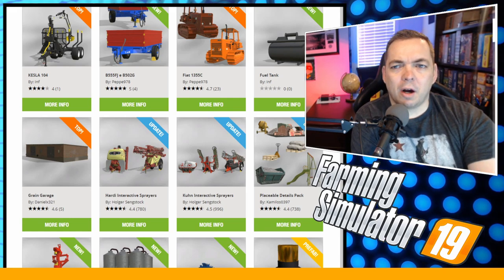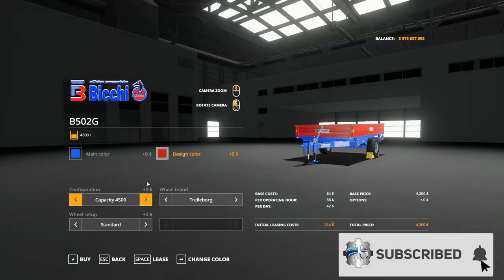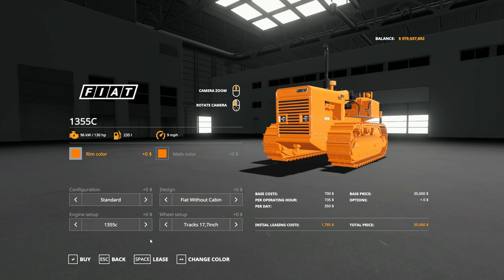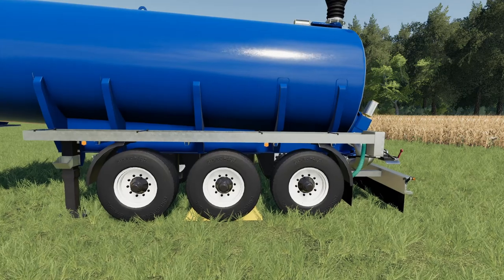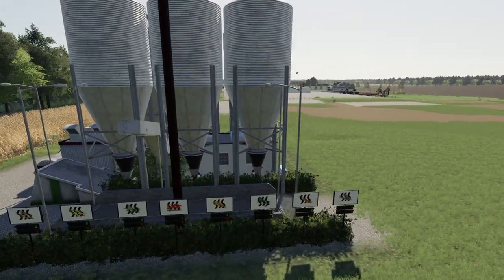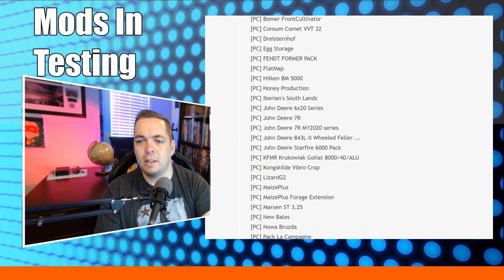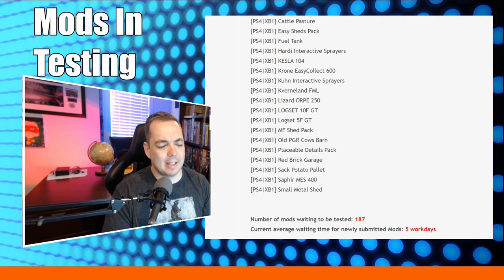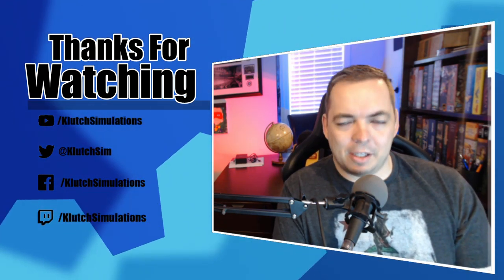NEW FIAT AND JOHN DEERE TRACTORS IN TESTING | THE FARM SIM SHOW | Farming Simulator 19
New Mods out now:
KESLA 104
B555FJ e B502G
Fiat 1355C
Fuel Tank
Grain Garage
M.H. From 3000
Grain Drying
KUMM TANKER SEMI-TRAILER

Mod In Testing:
[PC] Agro-Lift AUS2-H
[PC] Bomer FrontCultivator
[PC] Consum Comet VVT 32
[PC] Dreisternhof
[PC] Egg Storage
[PC] FENDT FORMER PACK
[PC] FlatMap
[PC] Hilken BM 5000
[PC] Honey Production
[PC] Iberian's South Lands
[PC] John Deere 6x20 Series
[PC] John Deere 7R
[PC] John Deere 7R MY2020 series
[PC] John Deere 843L-II Wheeled Feller ...
[PC] John Deere Starfire 6000 Pack
[PC] KFMR Krukowiak Goliat 8000/40/ALU
[PC] Kongskilde Vibro Crop
[PC] LizardG2
[PC] MaizePlus
[PC] MaizePlus Forage Extension
[PC] Marxen ST 3.25
[PC] New Bales
[PC] Nowa Bruzda
[PC] Pack La Campagne
[PC] Pic bottes
[PC] RABE 5 SHARES PLOW
[PC] Sandy Bay 19
[PC] Sosnovka
[PC] Straw Tray
[PC] Toolbar
[PS4|XB1] Adurante Pack
[PS4|XB1] Case IH RB465
[PS4|XB1] Cattle Pasture
[PS4|XB1] Easy Sheds Pack
[PS4|XB1] Fuel Tank
[PS4|XB1] Hardi Interactive Sprayers
[PS4|XB1] KESLA 104
[PS4|XB1] Krone EasyCollect 600
[PS4|XB1] Kuhn Interactive Sprayers
[PS4|XB1] Kverneland FML
[PS4|XB1] Lizard ORPE 250
[PS4|XB1] LOGSET 10F GT
[PS4|XB1] Logset 5F GT
[PS4|XB1] MF Shed Pack
[PS4|XB1] Old PGR Cows Barn
[PS4|XB1] Placeable Details Pack
[PS4|XB1] Red Brick Garage
[PS4|XB1] Sack Potato Pallet
[PS4|XB1] Saphir MES 400
[PS4|XB1] Small Metal Shed

---⏱️Timestamps⏱️---

PC Specs